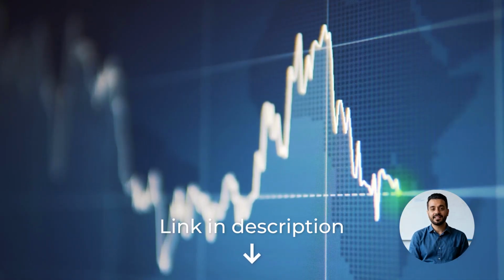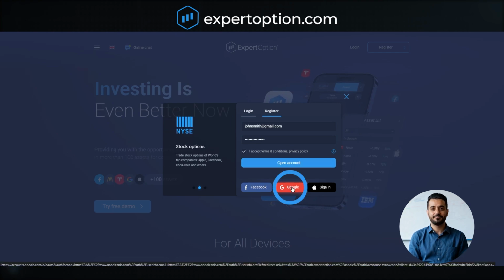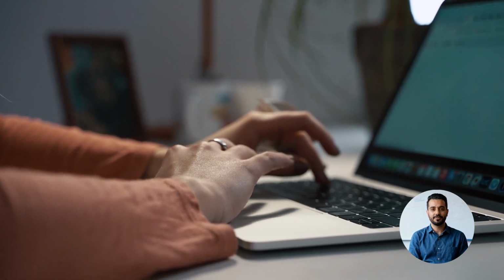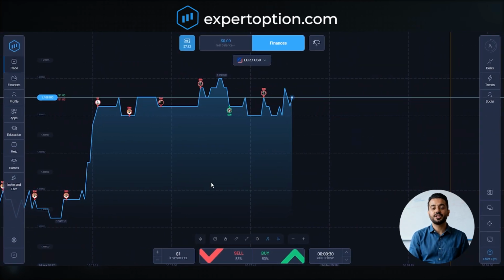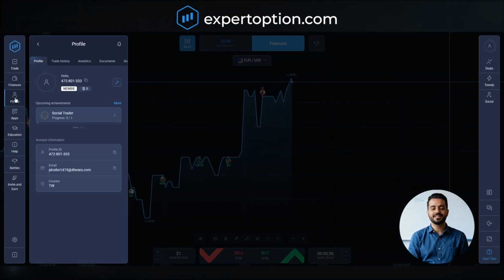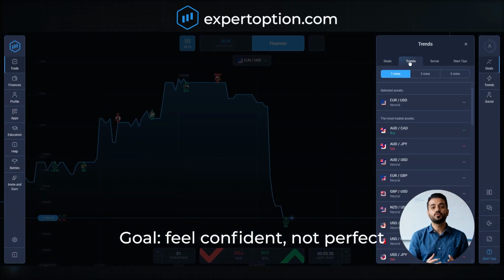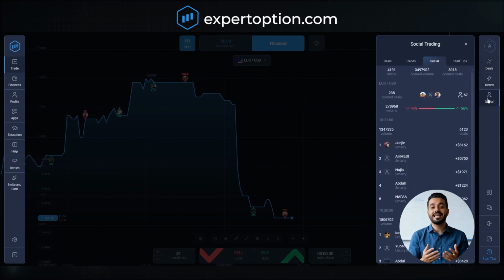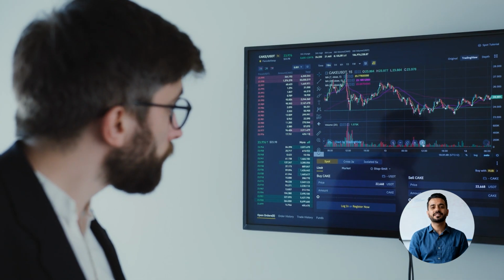How to Register on ExpertOption and Start Trading (2026) + Demo & Bonus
🎁 BONUS: Register through the link above to receive a special bonus on your first deposit—available exclusively through our channel. Plus, get a FREE personal consultation to help you avoid beginner mistakes and start with confidence.

In this video, I'll show you how to register on ExpertOption in just a few simple steps. Whether you want to practice with the ExpertOption demo account or start ExpertOption trading, this guide will help you create your account quickly and get started the right way.

ExpertOption is one of the smoothest platforms for beginners, with a clean interface, fast loading times, and no unnecessary complexity.

📌 What you'll learn in this video:
- How to create an ExpertOption account in minutes
- How to register via Google or social login
- Why confirming your email is essential
- How to navigate the ExpertOption interface as a beginner
- How to use the ExpertOption demo account before live trading
- The fastest way to get comfortable on the platform
- The right first steps after registration
- How to get a bonus on your first deposit

👍 Like this video if it helped you get started fast!